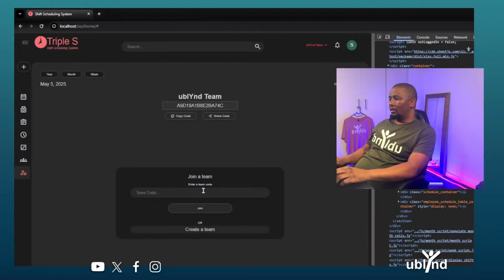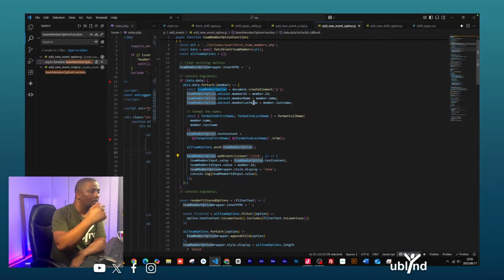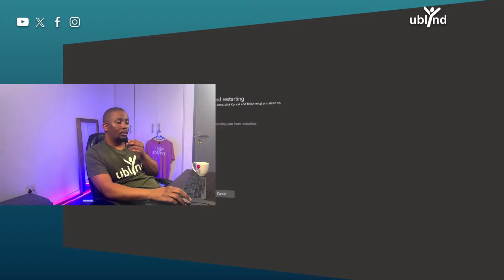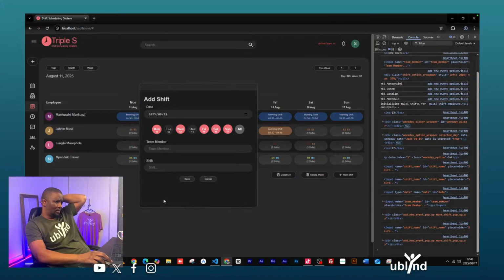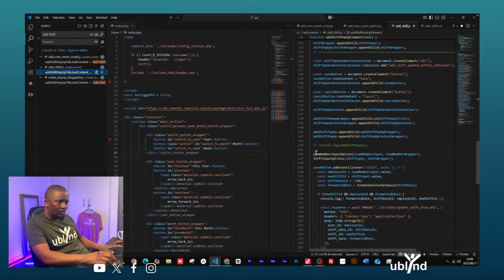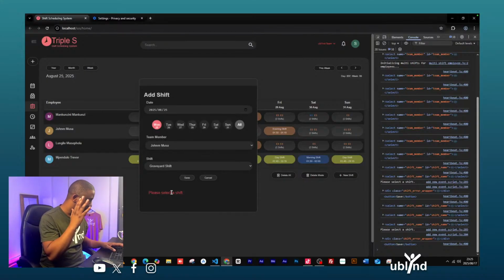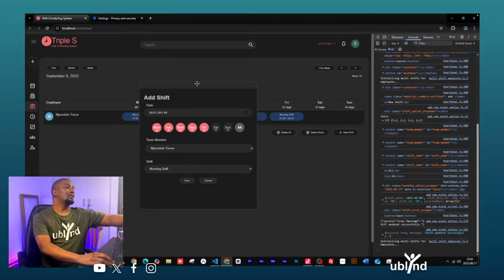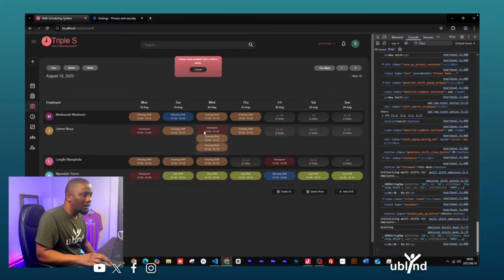Just Coding a shift scheduling app.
Working on a shift scheduling app.